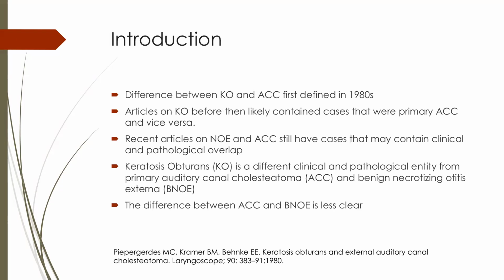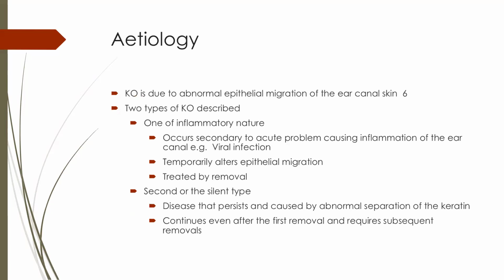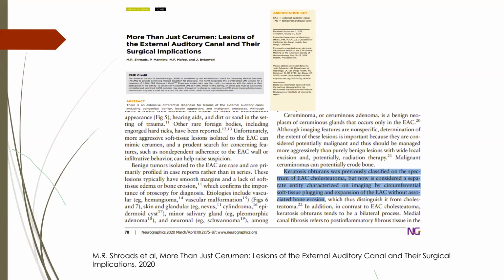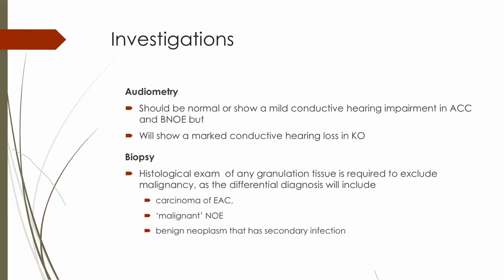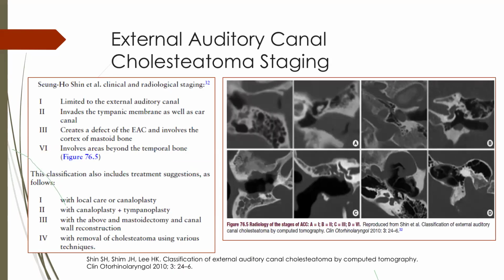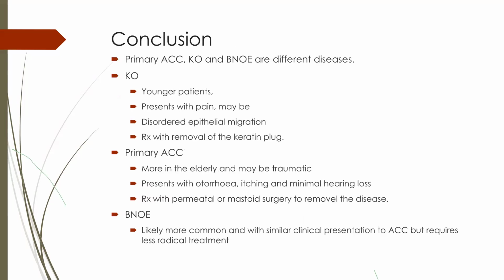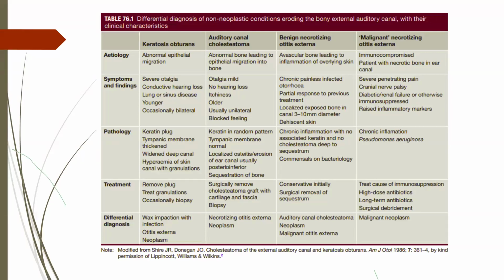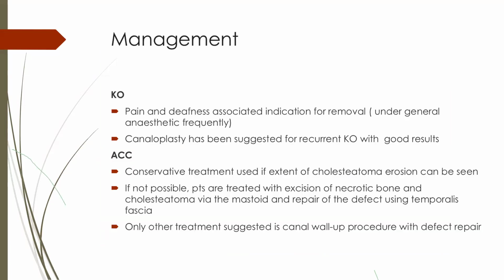Keratosis Obturans, Primary Auditory Canal Cholesteatoma and Benign Necrotising Otitis Externa